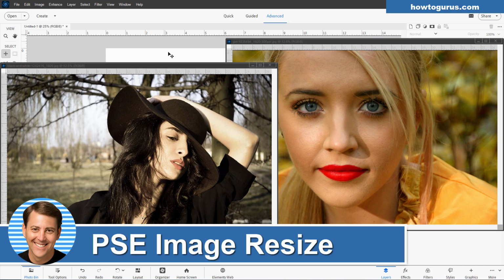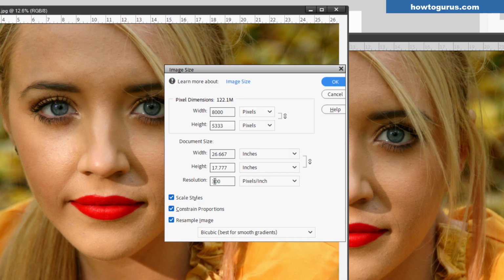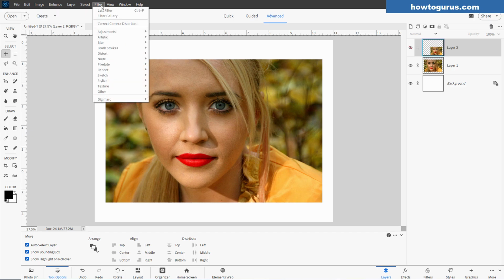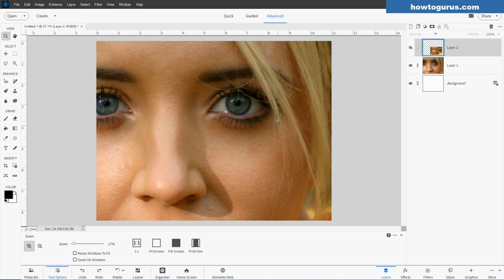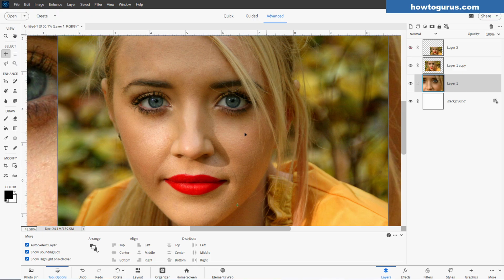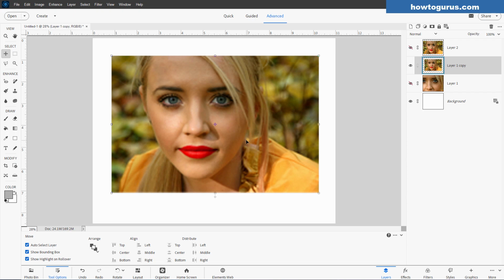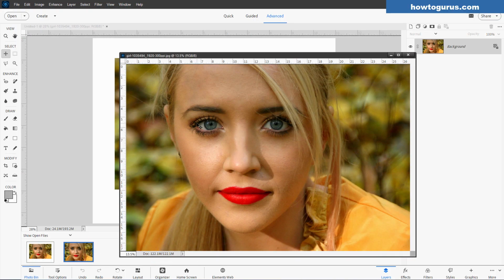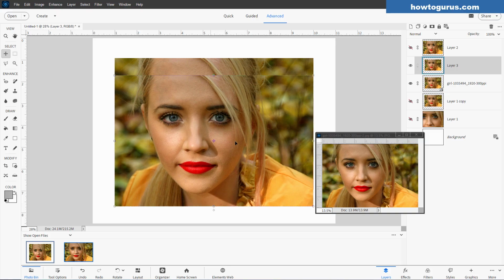How to Resize Images in Photoshop Elements - Works in 2026 and Earlier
Whether you’re preparing photos for print, web, or social media, this step-by-step tutorial shows you exactly how to adjust dimensions, resolution, and proportions without losing quality.
You’ll discover:
✅ How to use the Image Resize tool in Photoshop Elements
✅ Pro tips for faster workflow in Photoshop Elements 2025, 2024, 2023, and earlier versions
This beginner-friendly guide makes resizing photos simple, whether you’re editing family pictures, creating graphics for your business, or preparing images for social media posts.
If you’re ready to master Photoshop Elements, don’t miss my other tutorials on cropping, adjusting canvas size, and exporting images at the right resolution.

Perfect for:
Small Business, Side Hustles, Gig Economy
Product photographers
Brand designers
Social media creators
Anyone editing in Photoshop Elements 2025!
✅ No plugins or extra software needed — this is all built into Photoshop Elements!

Chapters:
00:00 How to Resize Images in Photoshop Elements - Works in 2025 and Earlier
00:37 Different Resolutions
03:27 Resize Image
04:52 Image Sharpness
08:25 Quality Loss from Resizing
10:18 Resize Image before Importing
12:40 Get My Photoshop Elements Video Course